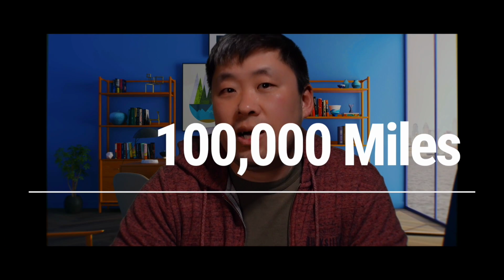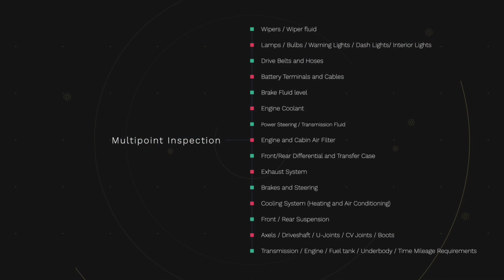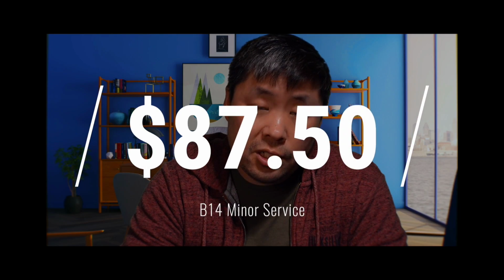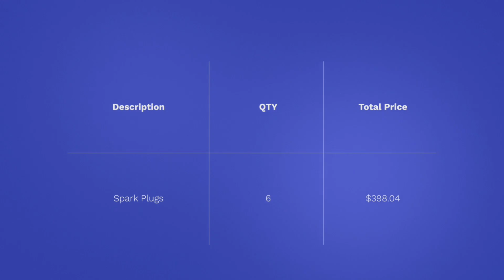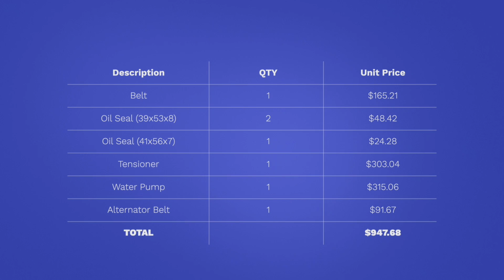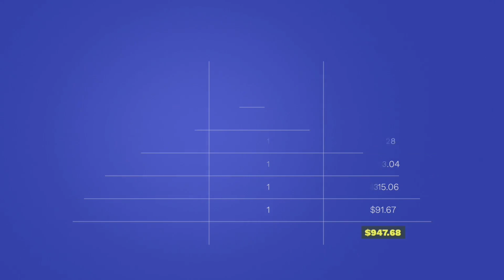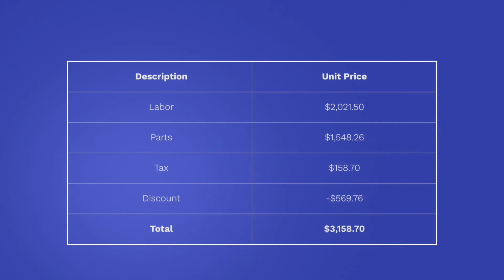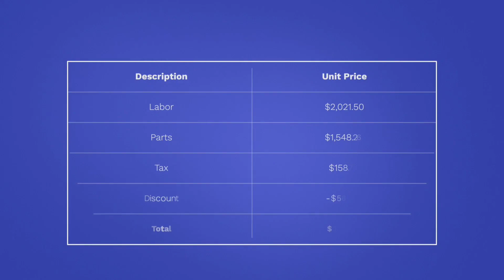True Cost of 100K Honda Maintenance in 6 min 48 seconds! | Ridgeline | Pilot | Odyssey | Passport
Breakdown of the TRUE COST of 100,000 mile service of your Honda Ridgeline, Odyssey, Passport or Pilot.  (6 cylinder)

This video is meant to prepare someone for the sticker shock 😲😲😲